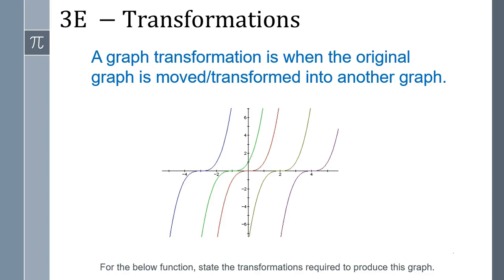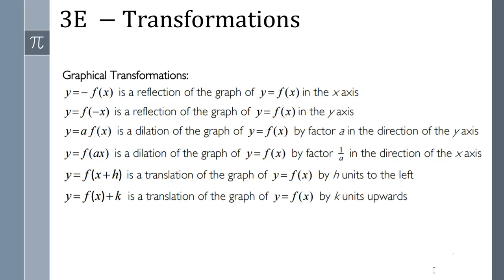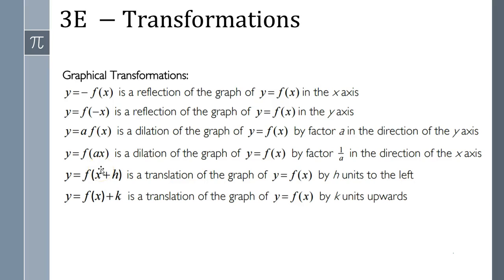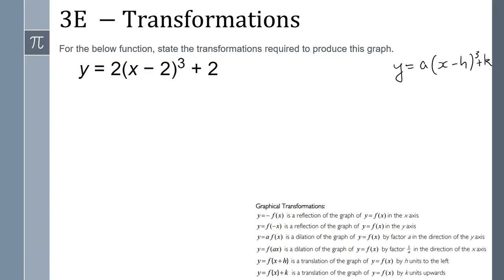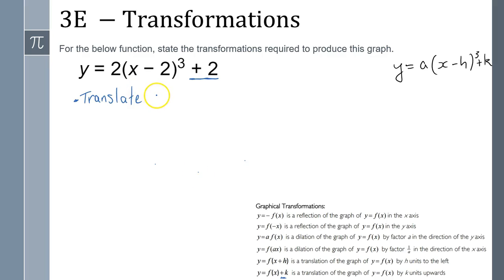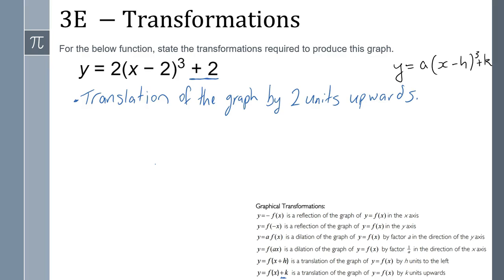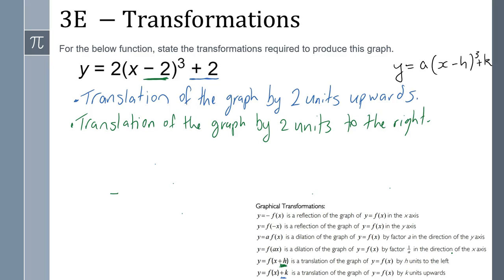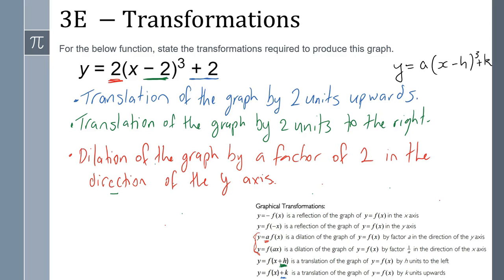Cubics unit 3 - Transformations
Unit 3 - Graphing cubic functions
e) Transformations